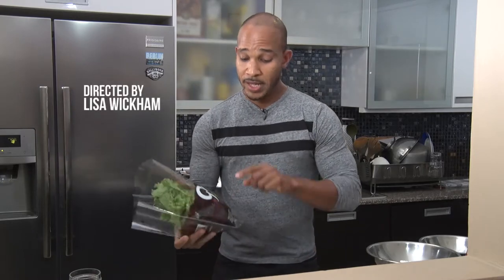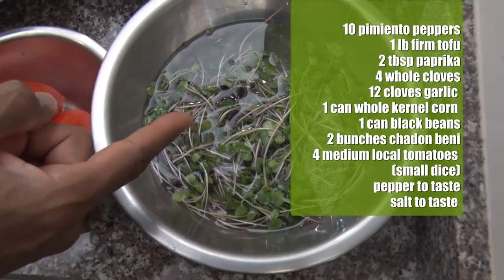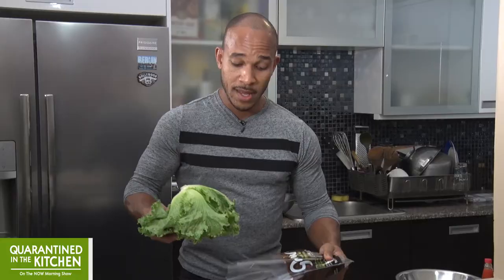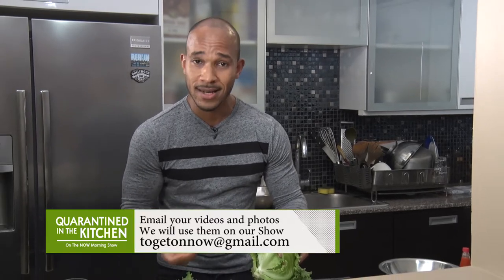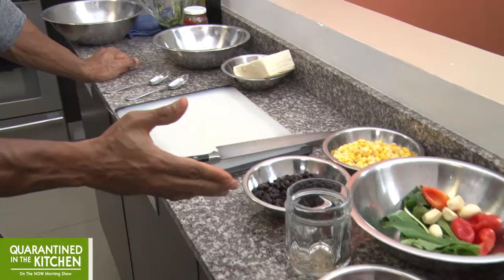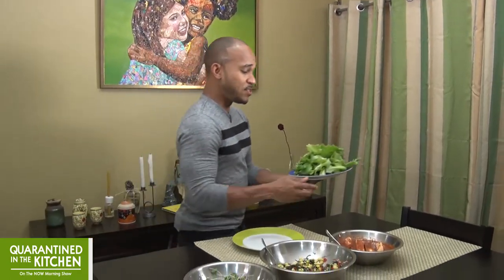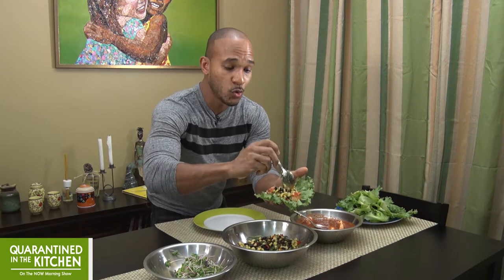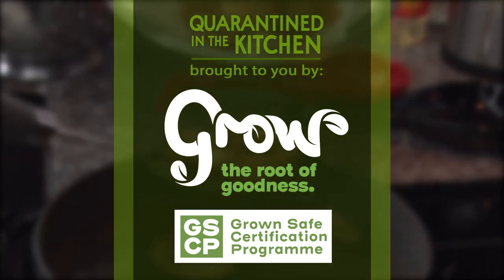LisaWickhamTV - Quarantined In The Kitchen - Tofu Lettuce Tacos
Watching that weight? Well, Chef Khary whips up Tofu Lettuce Tacos.

Chef: Khary Roberts
Producer-Director Lisa Wickham